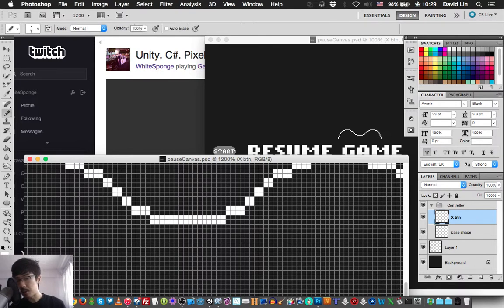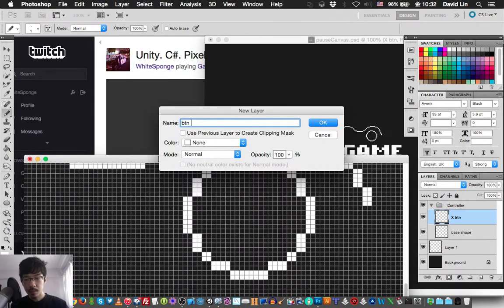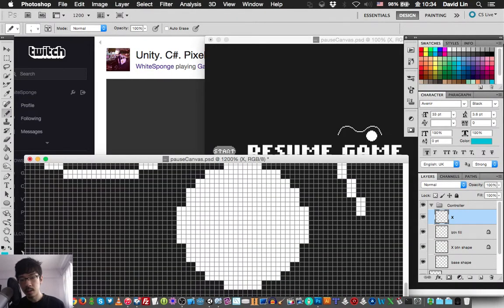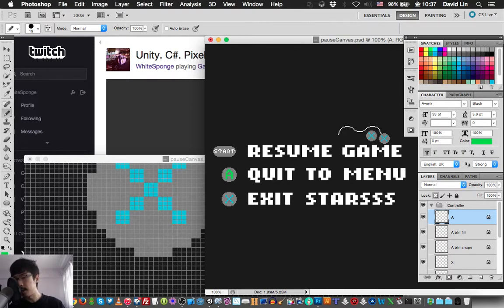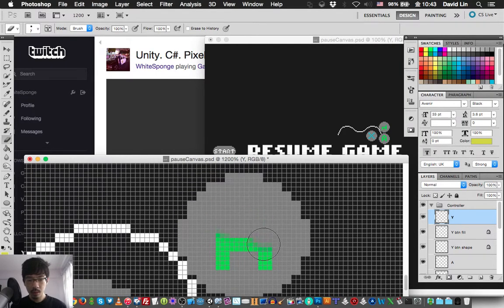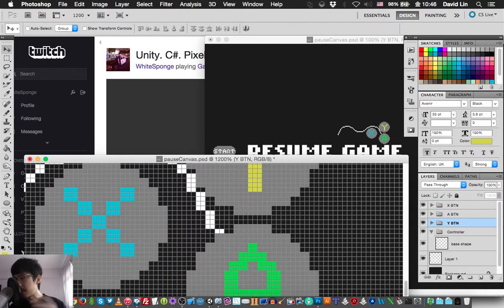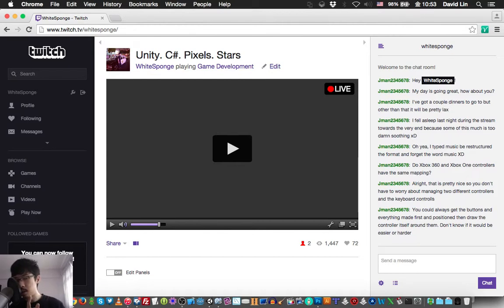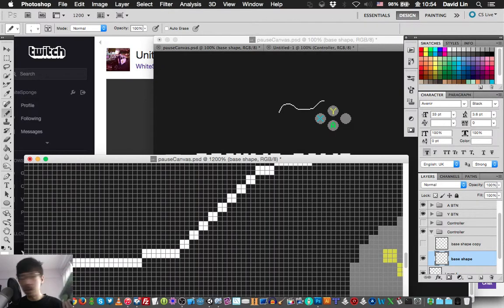Starsss - Creating The Pixel Controller! Part 1/5